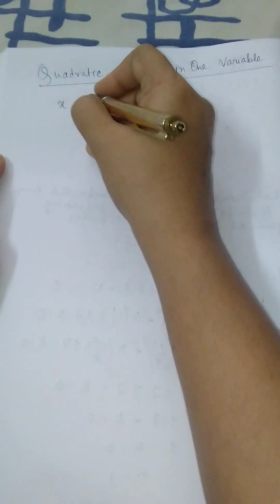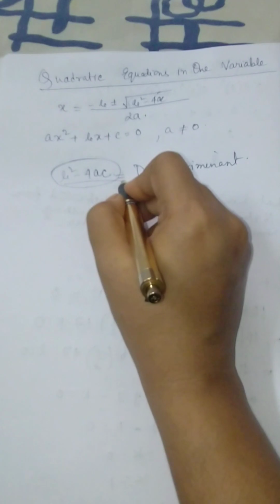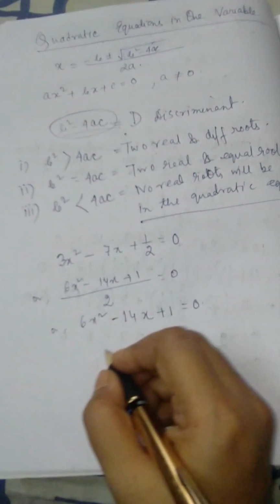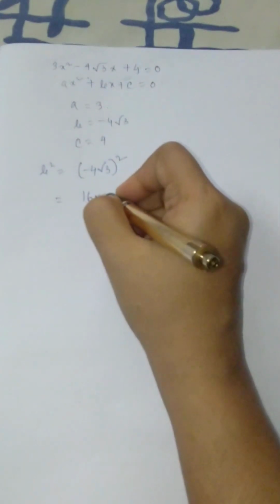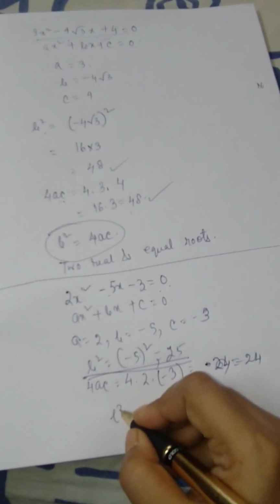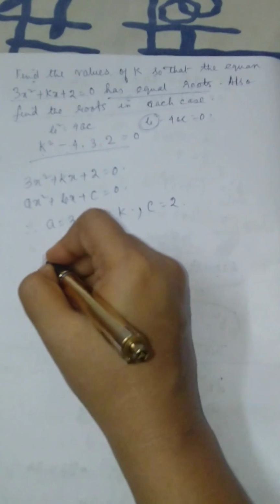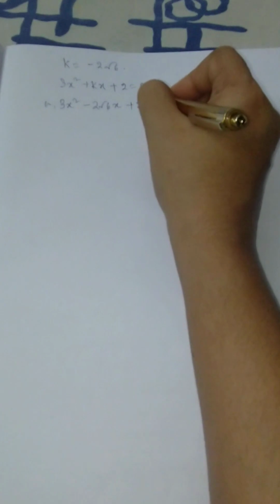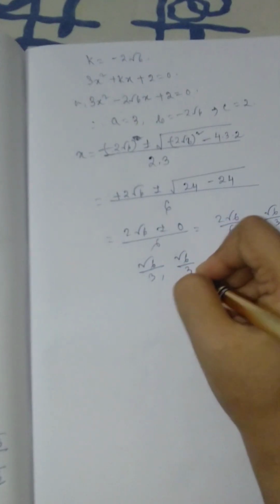discriminant in Quadratic equation in one variable